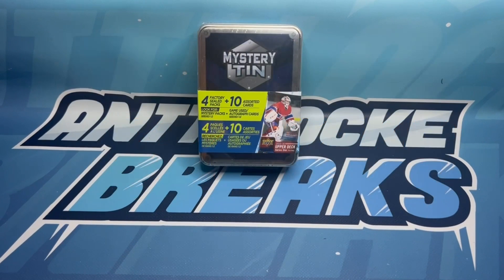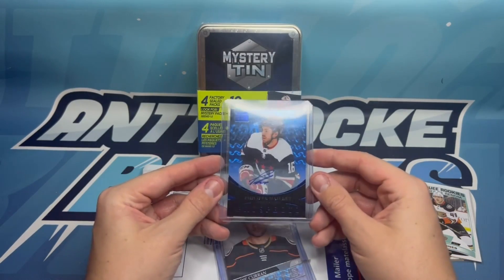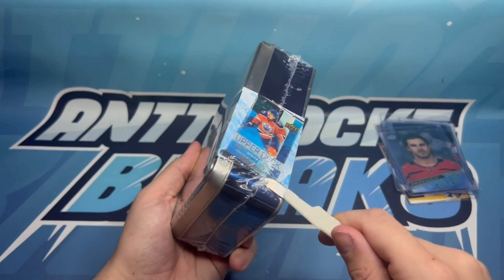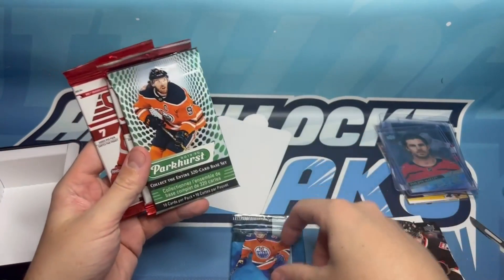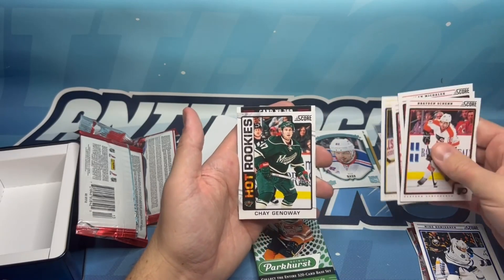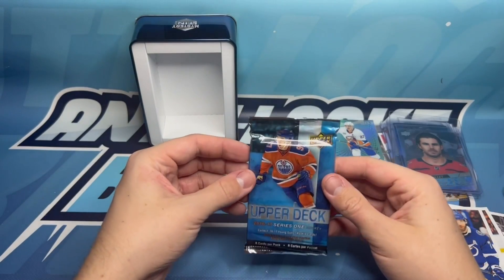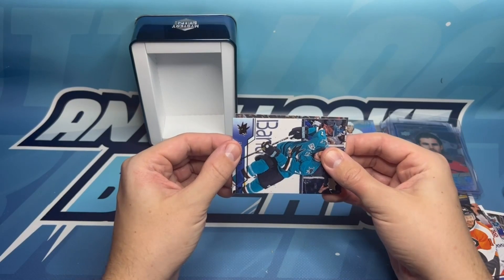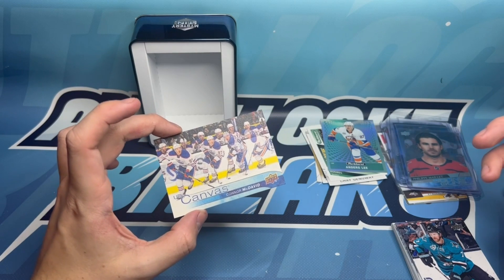"Matthews Hunting?!" - Hockey Card Mystery Tin + Others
Whew! This was fun to the very end!

Again?! Just as I am saying it ,BOOM, against the odds, we pull the exact card I was tee-ing up. I feel like no one is going to trust me haha!

We are Antti-Locke Breaks or ALBreaks21 on eBay and social media. Be sure to head over to our Instagram page where we do weekly contesting, card value predictions, Trivia Tuesdays and everything in between!